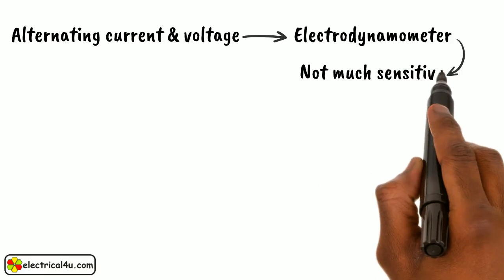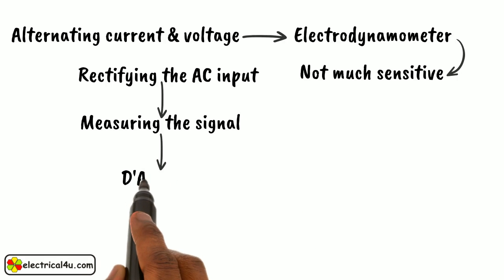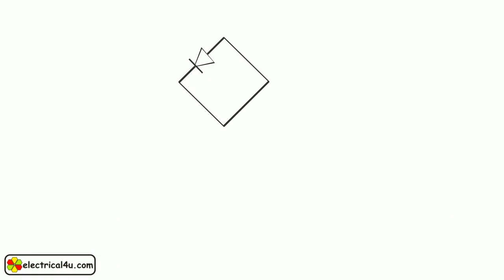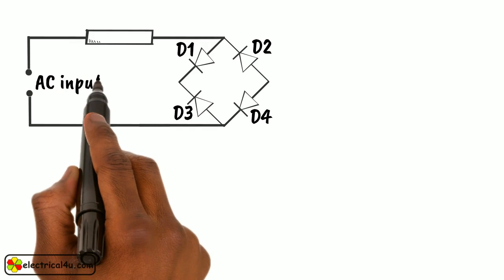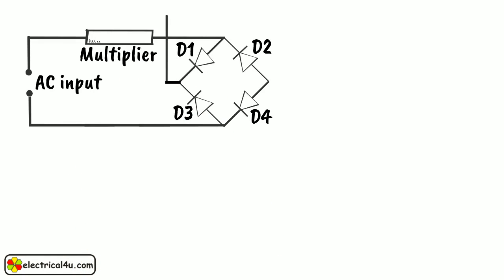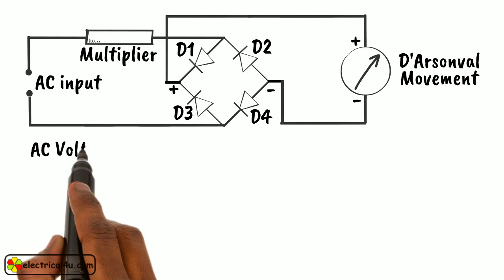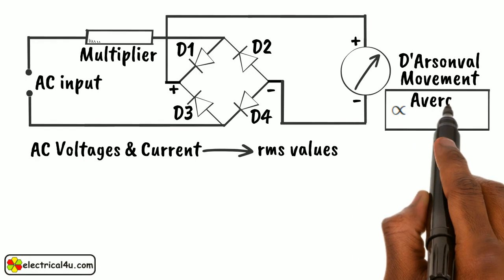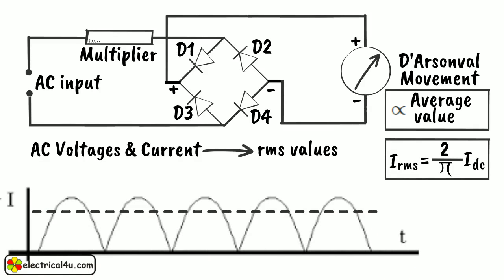Rectifier Type Instruments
We have discussed here rectifier type instruments in details along with its basic concept.